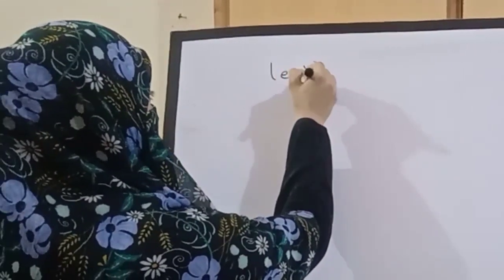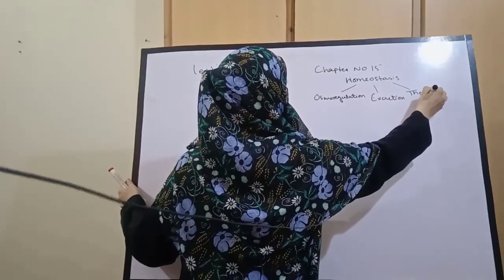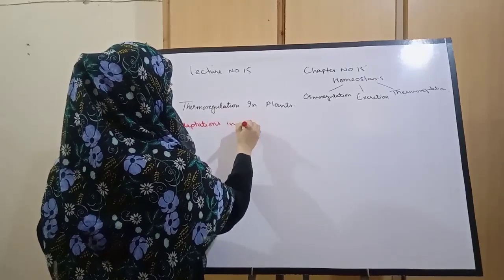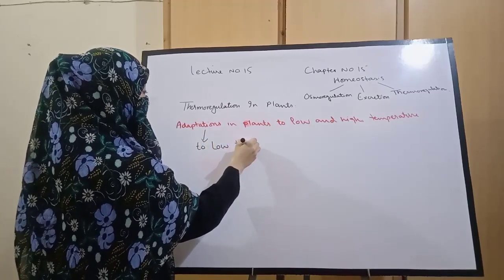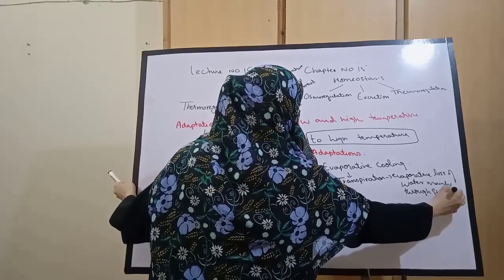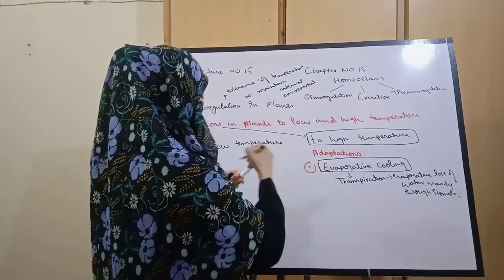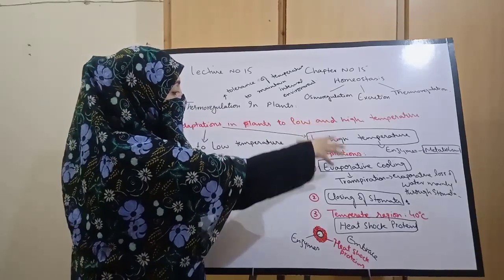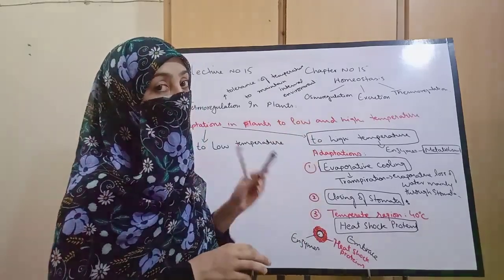Thermoregulatory Adaptations of Plants to Low and High Temperature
Students will able to understand the thermoregulatory adaptations in plants to low and high temperature. Students will also understand heat shock proteins, unsaturatted fatty acids and supercool mechanism in plants.